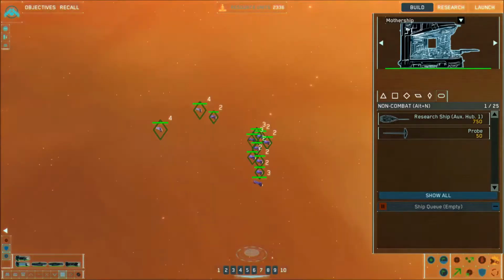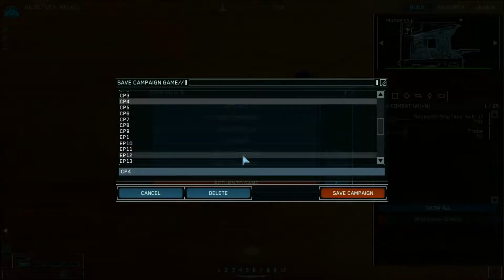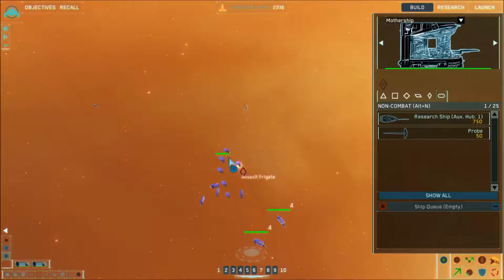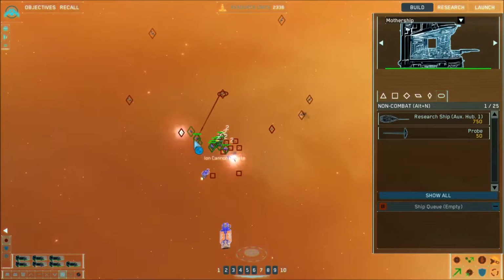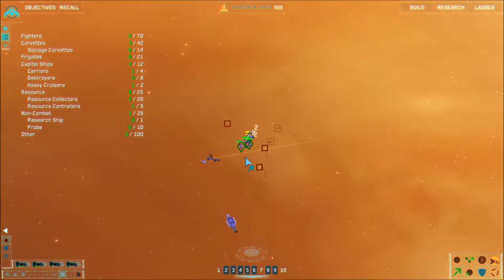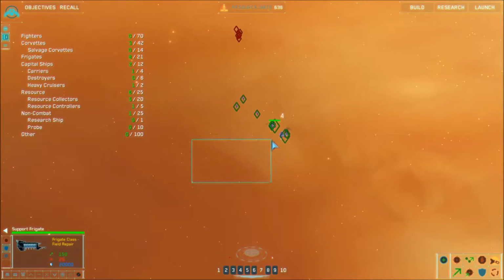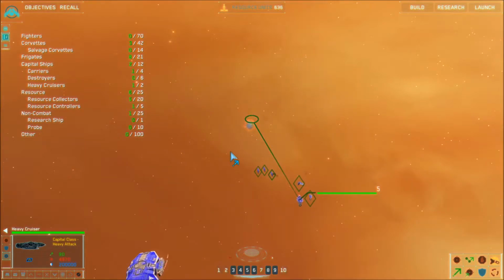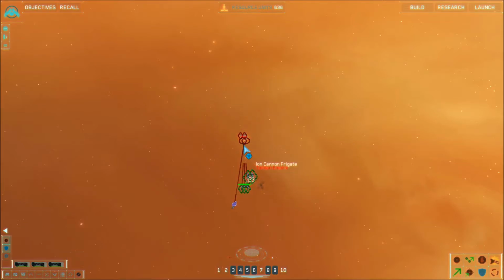Homeworld Remastered Collection Pt22 Playthrough Homeworld Remastered(Bridge of Sighs Pt2)PC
In this video I play Homeworld Remastered Collection which is the visual and audio update of Homeworld 1&2 as well as adding multiplayer on the side so what is Homeworld well it is a space RTS in which you command a mother ship that can move around the map. While producing other ships like miners to get resources and a research ship to research so you can get better units and finally combat ships like fighters,bombers,Frigates and much more. Oh and did say that this all take place 3D space as in you can move you ships not only left and right but up and down.